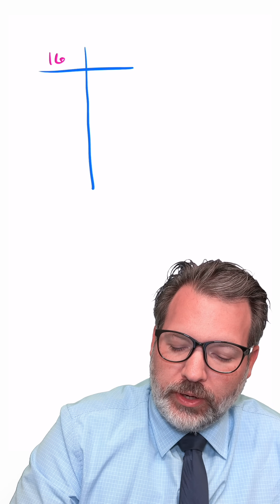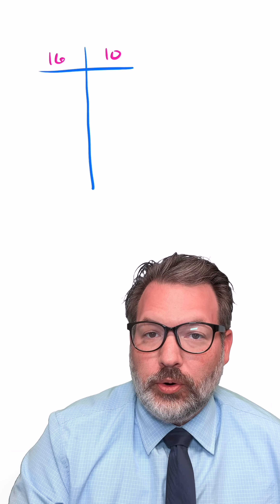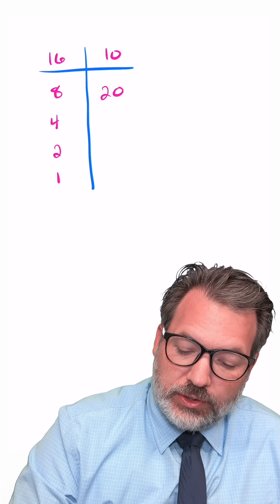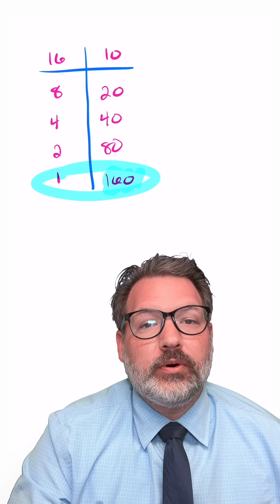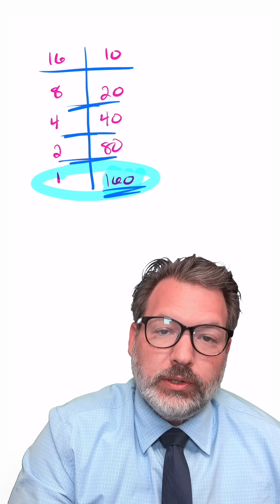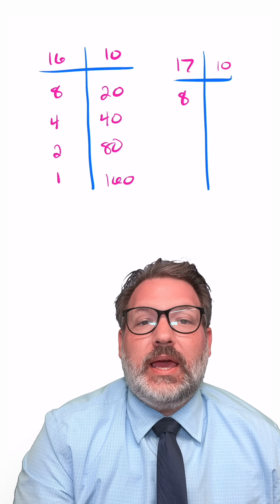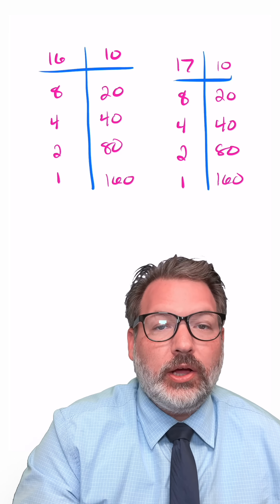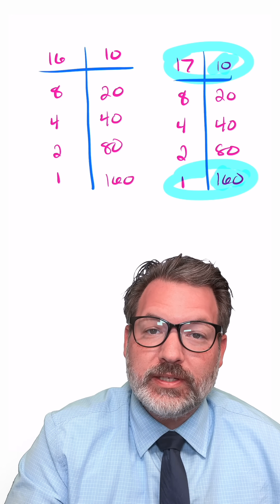Multiplying Like a Russian Peasant (And Why It’s Brilliant) Part 1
I saw a teacher online talking about a cool bit of math methodology—a way to multiply that totally surprised her. And honestly, I get it. It’s one of those techniques that looks like a magic trick at first glance. But once you break it down, it’s not just clever—it’s beautiful.

It’s called the Russian Peasant Method for multiplication. No offense intended to Russian peasants—because this method is kind of brilliant.

Let’s take an example like 16 × 10. You already know the answer is 160, but let’s walk through the process.

You set up two columns. On the left, you keep halving the first number. On the right, you keep doubling the second number.

So:

Left column (halving 16 until 1):

16

8

4

2

1

Right column (doubling 10):

10

20

40

80

160

Now here’s the trick: cross out every row where the number on the left is even. Keep the rows where the number on the left is odd.

In this case, we only keep the last row: 1 and 160. Add up the numbers in the right column that you kept—just 160 in this case. And there’s your product.

When the first number is a power of 2, like 16, every row along the way is really just redistributing that same product. Each pair of numbers in the row multiplies to 160. So when we get to the end, there’s no mystery—just good math.

But what if we start with something messier, like 17 × 10?

Left column (halving 17, ignoring remainders):

17

8

4

2

1

10

20

40

80

160

Now we keep the rows where the left side is odd—so 17 and 1. That means we keep 10 and 160 from the right. Add those: 170. Boom. 17 × 10 = 170.

What’s cool here is how much structure there is, even when the numbers aren’t “nice.” You’re discarding the parts that cancel out, keeping the ones that contribute to the final answer.